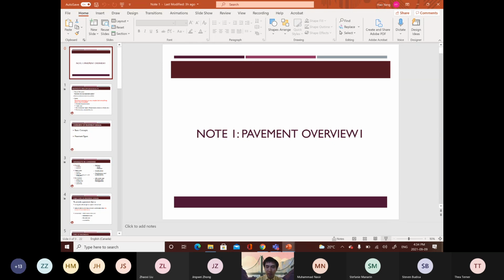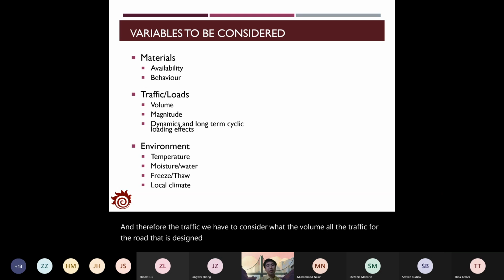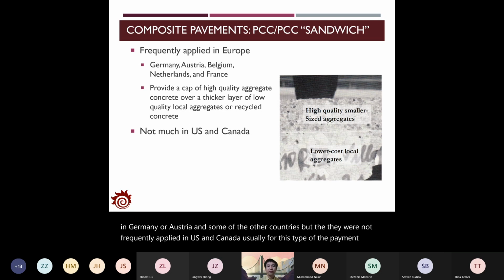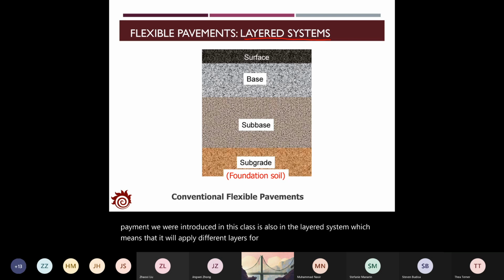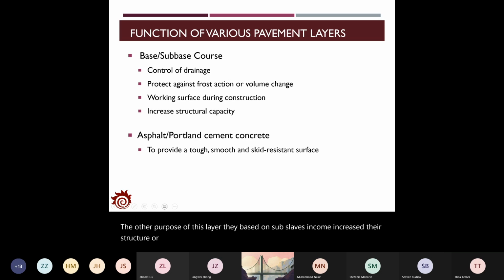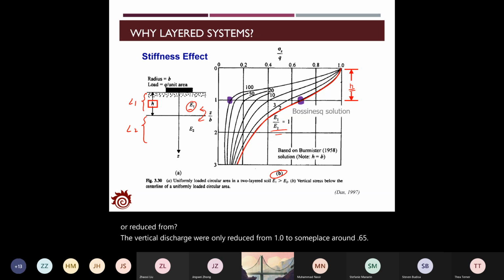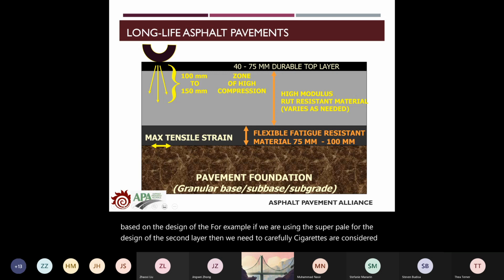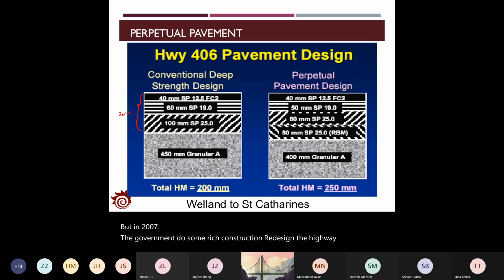Note 1 Pavement Overview 1